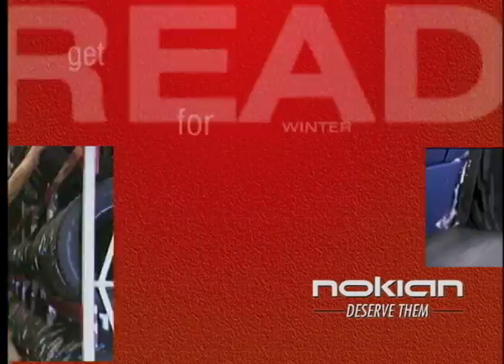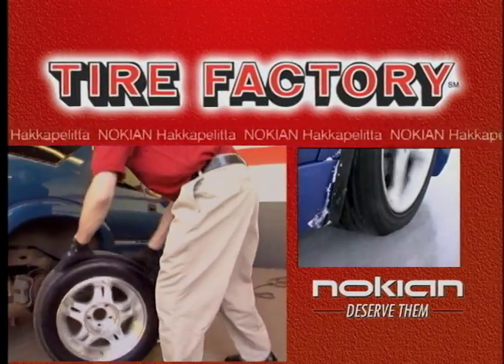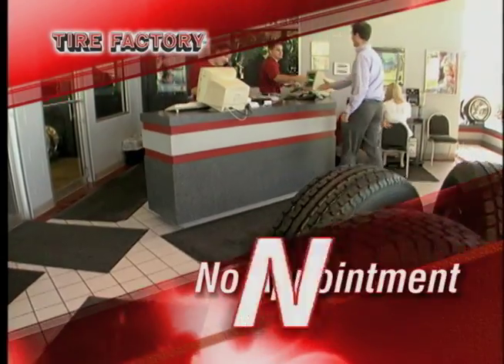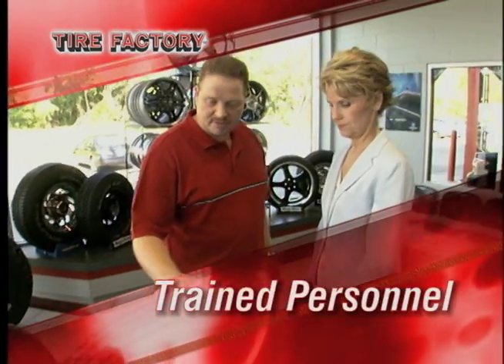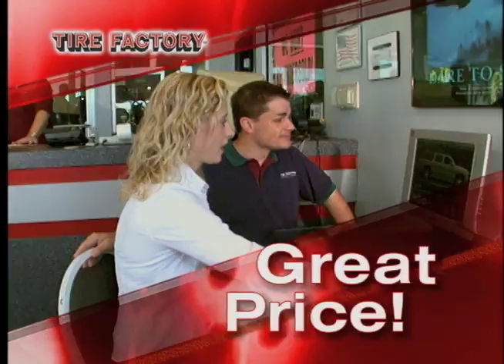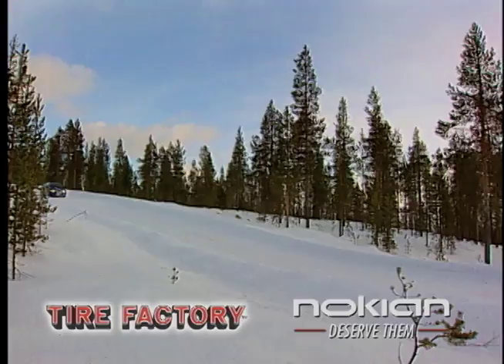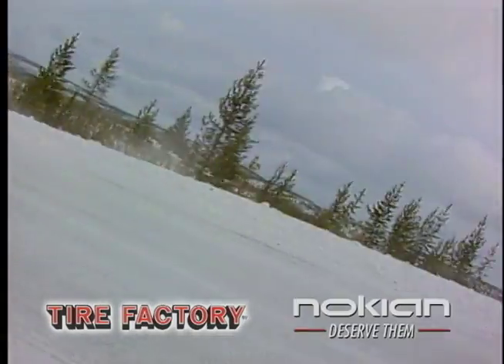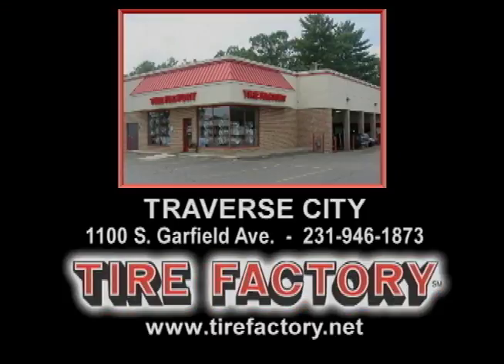TireFactoryNokian2012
Tire Factory is your source for Nokian Hakkapeliitta Winter tires.  Nokian tests their winter tires inside the Arctic Circle in their native Finland, to assure they stand up to the harshest winter conditions.  You need the best when winter is at its worst, so come to Tire Factory for the best winter tires available.  Get your perfect fit at Tire Factory.